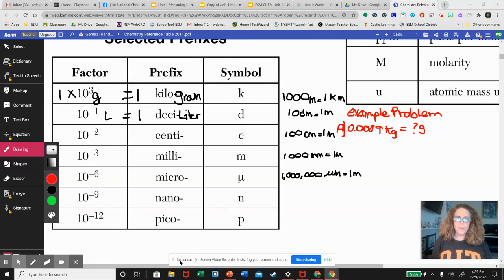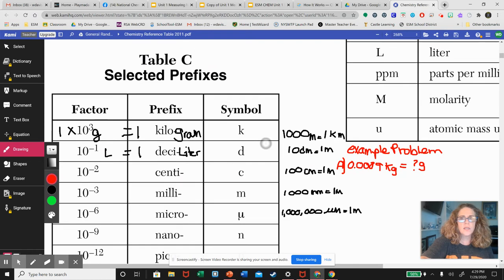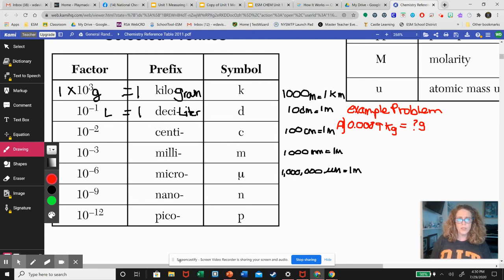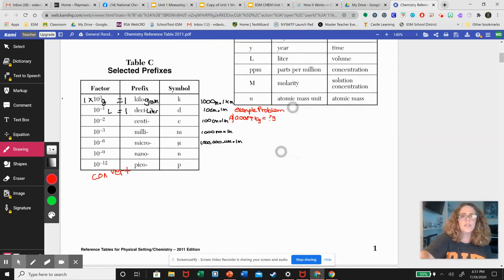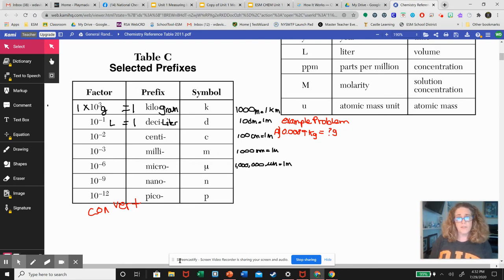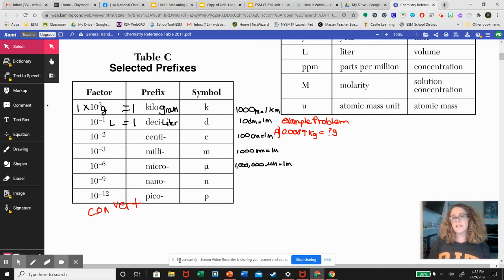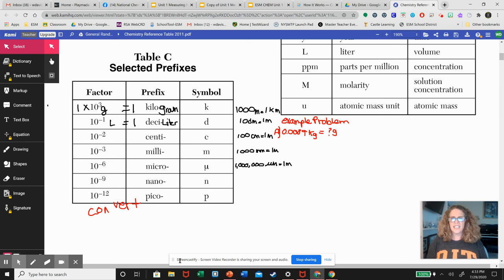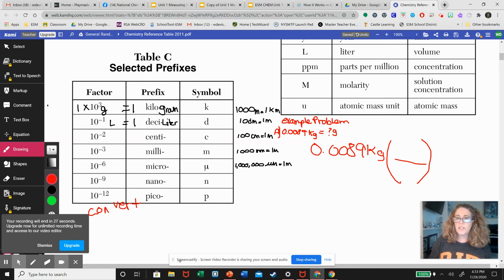Chemistry Reference table C